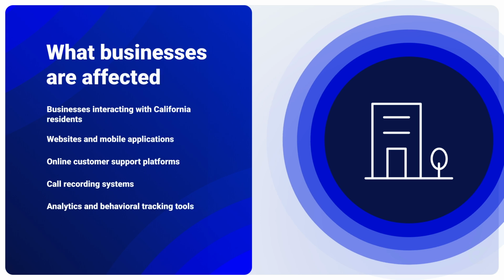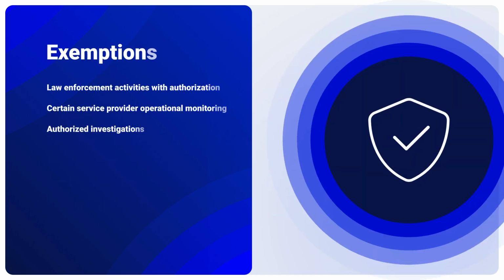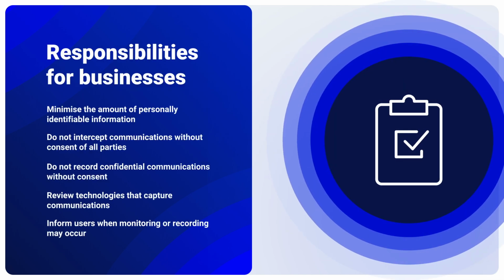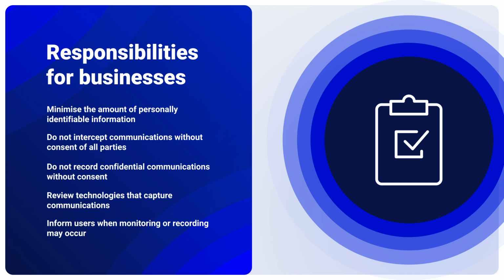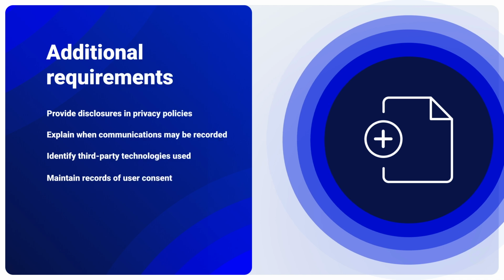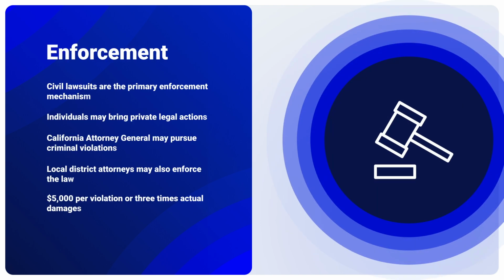California Invasion of Privacy Act (CIPA): What Website Owners Should Know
The California Invasion of Privacy Act (CIPA), codified in California Penal Code §§630–638.55, was enacted in 1967 to address unauthorized interception and recording of communications. While originally focused on electronic surveillance devices, courts increasingly apply CIPA to modern digital technologies used by businesses, including website tools that capture user interactions.

Recent lawsuits have targeted companies using session replay software, chat monitoring systems, call recording tools, and behavioral analytics platforms. Claims often rely on Penal Code §§631 and 632, which prohibit unauthorized interception or recording of confidential communications. Businesses interacting with individuals located in California should evaluate whether their communication monitoring practices require prior consent.

This video breaks down how CIPA applies to websites and digital platforms, and what organizations should review to reduce exposure.

What You’ll Learn:

0:22 What is the California Invasion of Privacy Act?

0:44 Timeline

1:25 What Businesses Are Affected?

1:50 Exemptions

2:02 Responsibilities for Businesses

2:31 Specific Responsibilities for Website Owners

3:03 Additional Requirements

3:25 Individual Legal Rights

3:48 Enforcement

Under CIPA, individuals may bring civil claims if communications are intercepted or recorded without proper consent. California Penal Code §637.2 allows statutory damages of $5,000 per violation or three times actual damages, whichever is greater. Because websites may interact with large numbers of users, potential exposure can increase quickly.

📌 Explore related resources on wiretapping consent prompts, session replay disclosures, and digital communication monitoring risks.

💬 Questions about how CIPA affects your website or communication tools?

Key Takeaways:
- CIPA prohibits unauthorized interception or recording of confidential communications.
- Website tools such as session replay and chat monitoring may trigger the statute.
- Statutory damages may reach $5,000 per violation or three times actual damages.